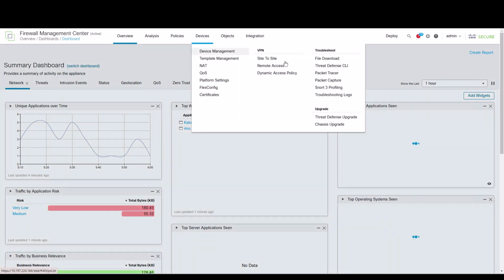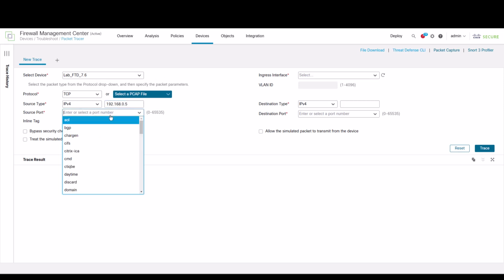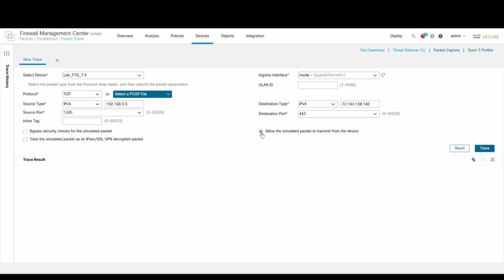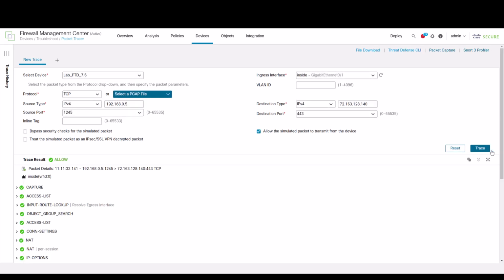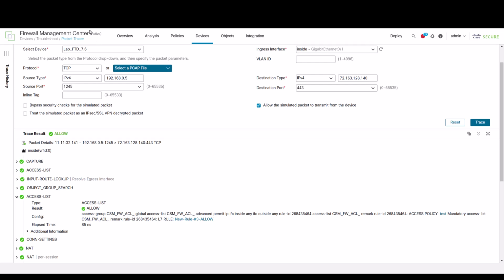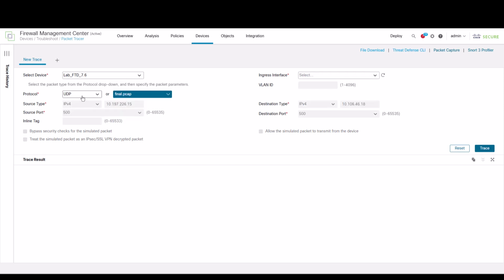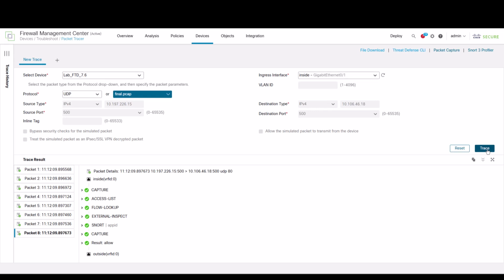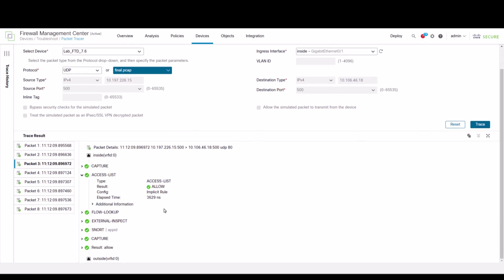How to Perform Packet Replay from FMC | Analyze Threats and Troubleshoot Effectively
Learn how to use the packet replay feature in Cisco Firewall Management Center (FMC) to replay captured traffic and test security policy effectiveness. This powerful tool allows network and security teams to simulate real-world traffic flows for troubleshooting, threat analysis, and forensic validation within Secure Firewall environments.

What you’ll learn in this video:
  – How to replay captured packets on FMC for policy validation
  – Use cases for replaying traffic in troubleshooting and security analysis
  – Best practices for testing and tuning firewall rules using real-world data